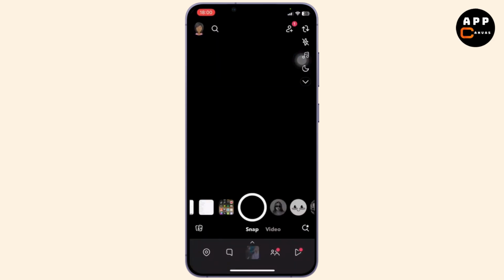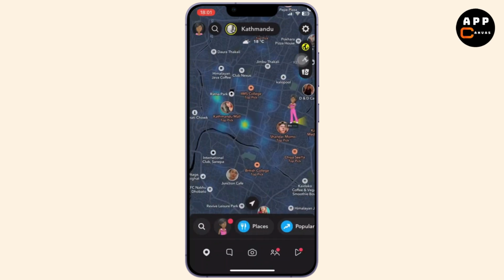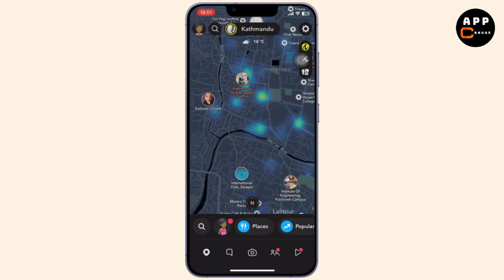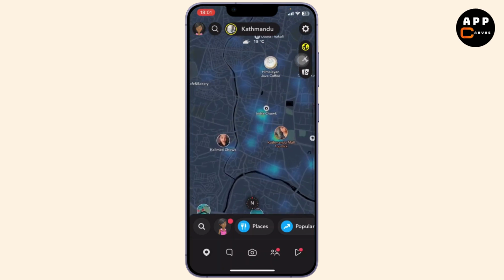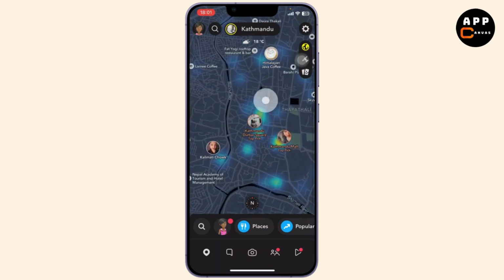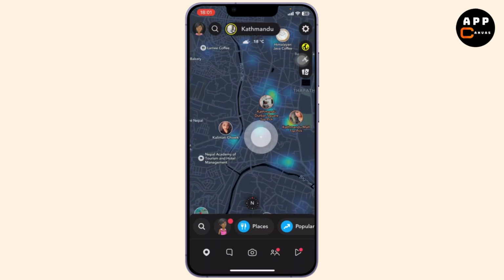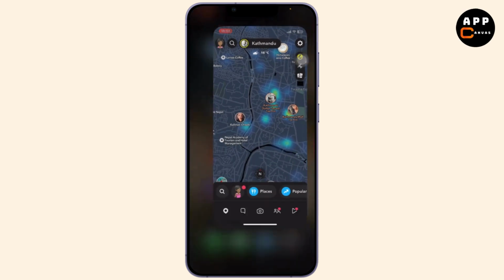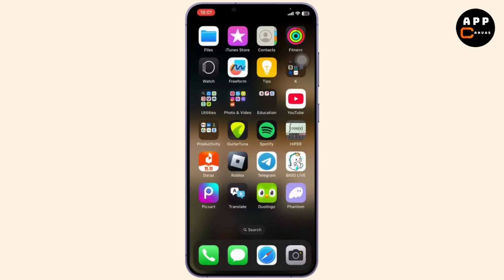How to Find & Add Nearby Friends on Snapchat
Learn how to easily find and add nearby friends on Snapchat in this step-by-step guide. Whether you're looking to connect with new people in your area or simply want to find friends nearby on Snapchat, this video covers everything you need to know!

In this tutorial, you’ll discover how to find nearby people on Snapchat, add friends nearby, and connect with others in your vicinity. You’ll also learn how to find Snapchat friends near you quickly and easily.

Timestamps:
0:00 Introduction
0:20 Step 1: Accessing the Nearby Friends Feature
0:45 Step 2: Adding Nearby Friends on Snapchat